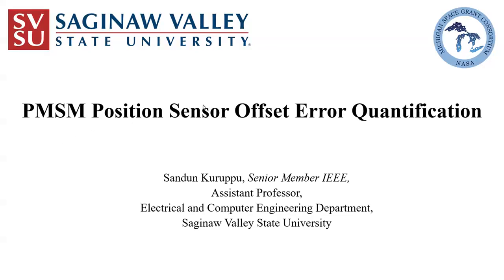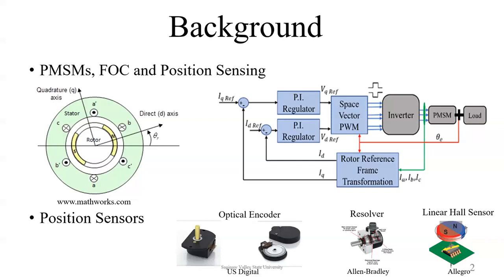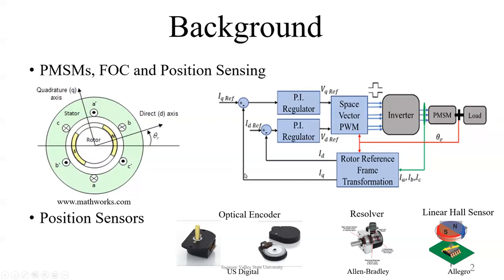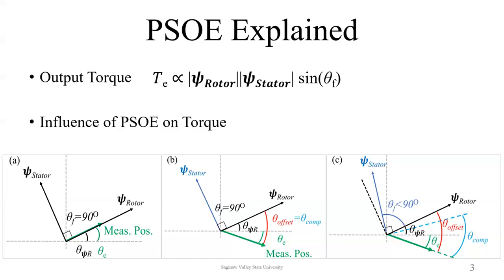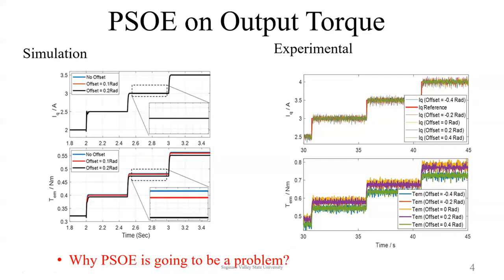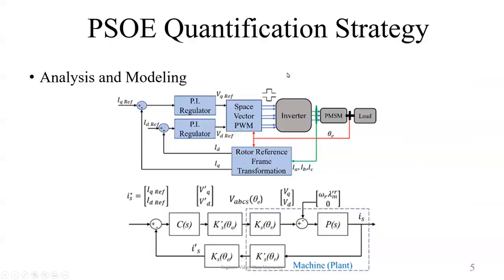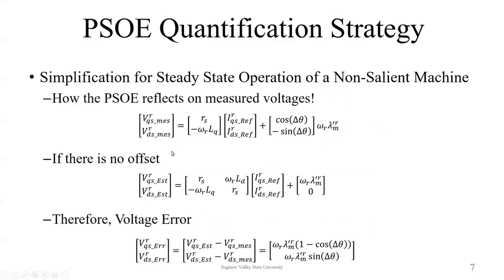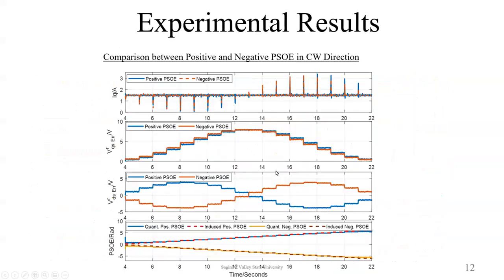Position Sensor Offset Error Quantification in Synchronous Machines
By Sandun Kuruppu

Permanent magnet synchronous machines are a popular electro-mechanical energy conversion device due to the efficiency, small form factor and high torque density. However, they require a position sensor for optimal torque generation in high dynamic torque control applications. This research proposes a strategy to quantify a position sensor offset induced in a permanent magnet synchronous machine drive system under field-oriented control while in operation. A position sensor error causes drastic torque degradation or reversal in a sensed PMSM drive system. A real-time algorithm is proposed that detects and quantifies a position sensor offset error while the system is in operation to improve safety and system reliability.